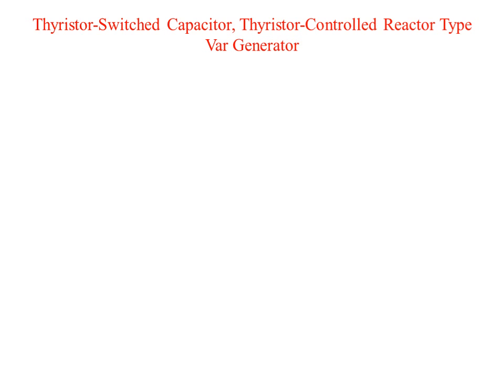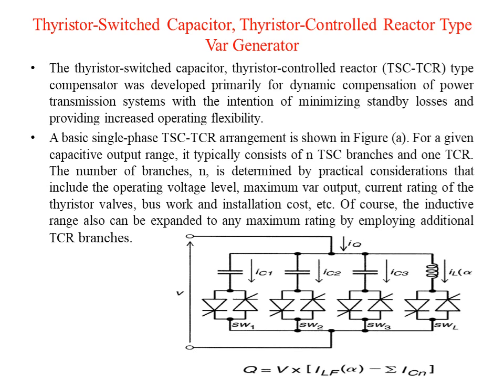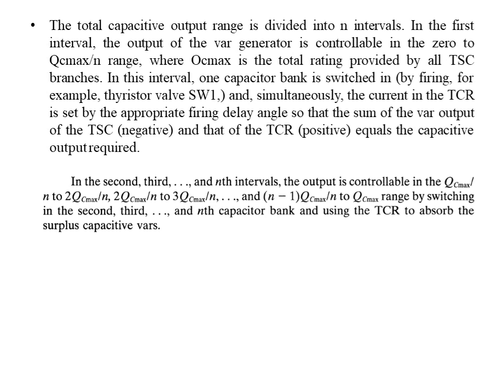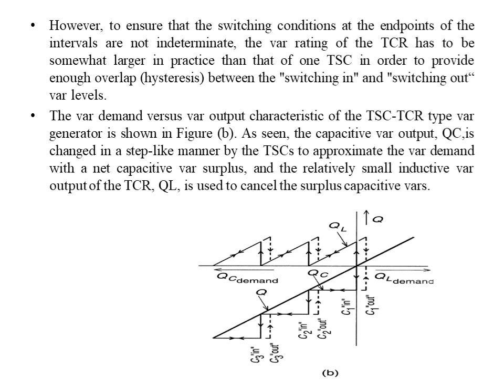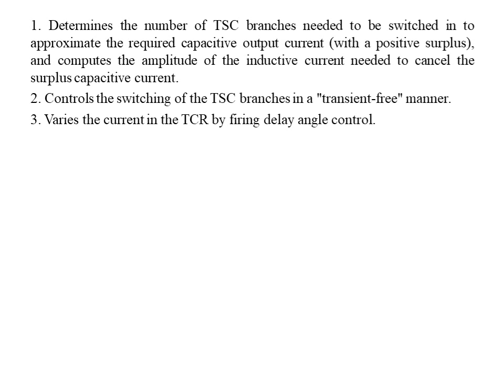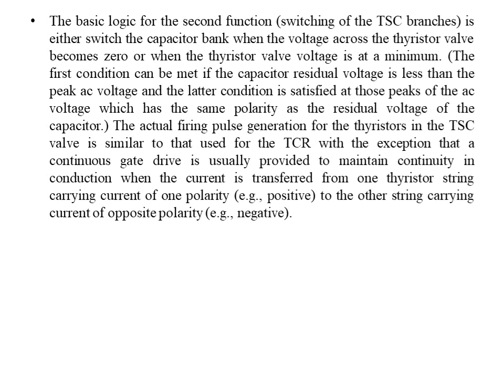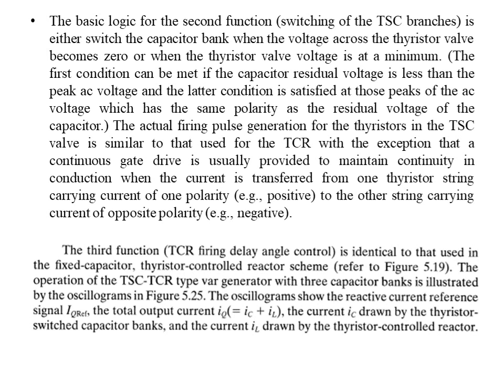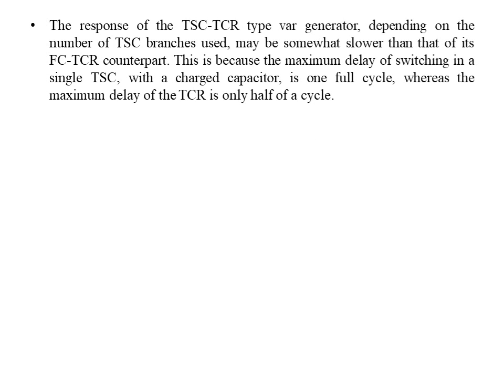Lec 13 Thyristor Switched Capacitor, Thyristor Controlled Reactor type Var Generator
Thyristor Switched Capacitor, Thyristor Controlled Reactor type Var Generator